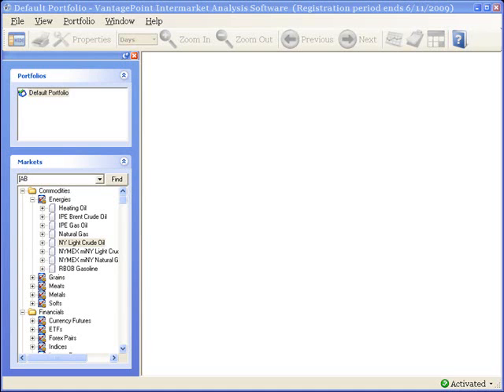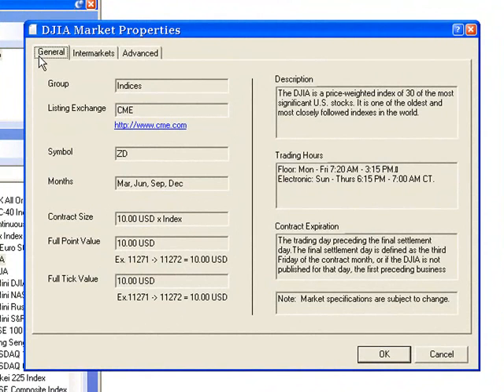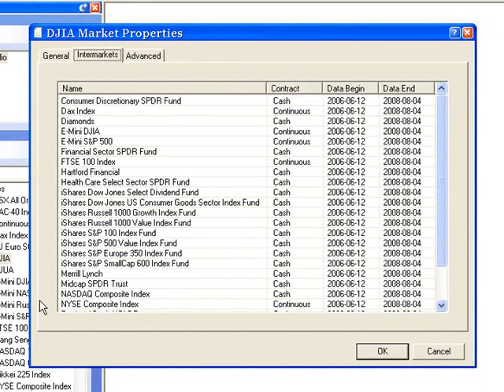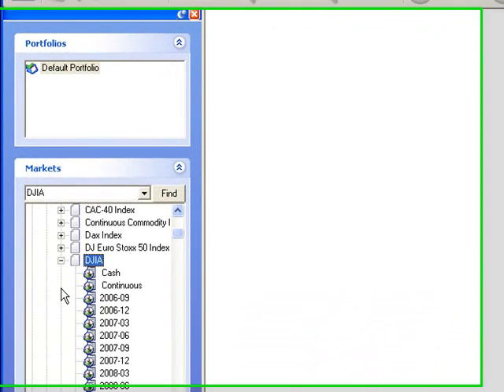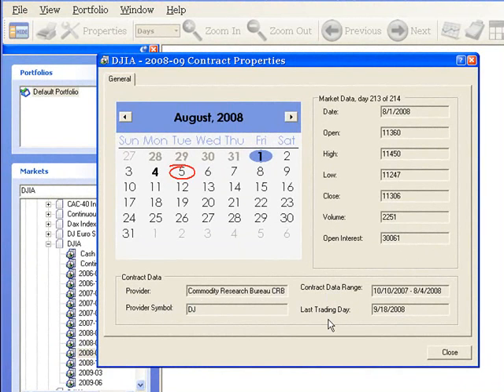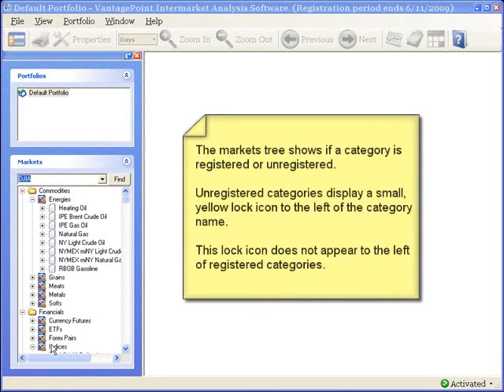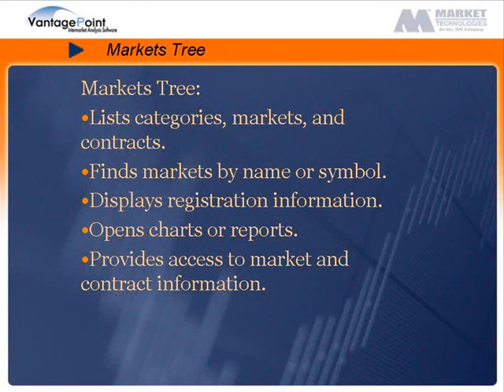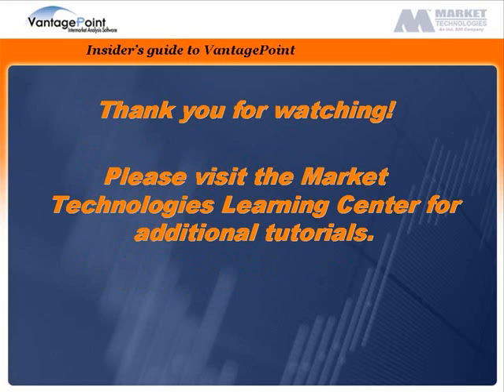VantagePoint: Markets Tree Part 2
Learn how to use the Markets Tree to find markets, open charts and reports, view registration status, access market and contract properties.